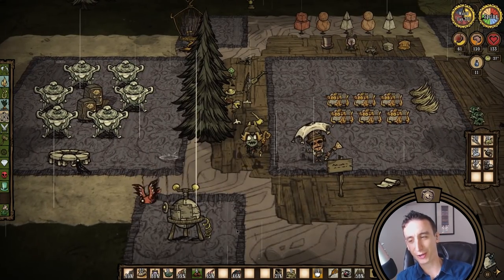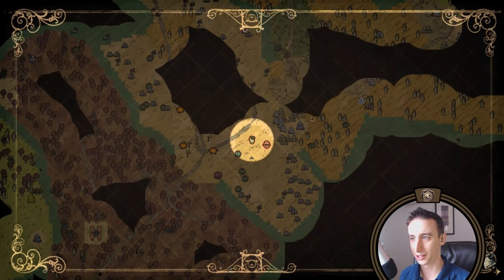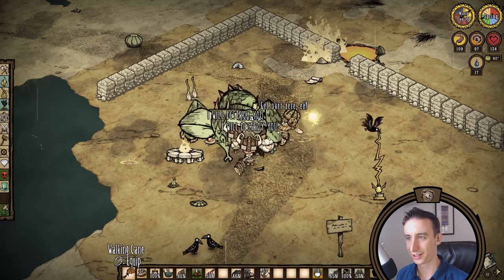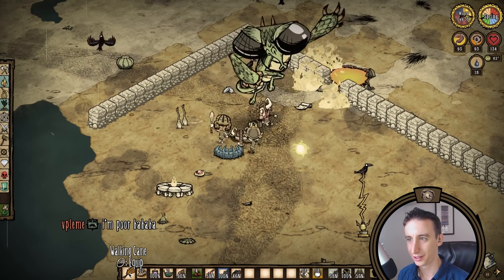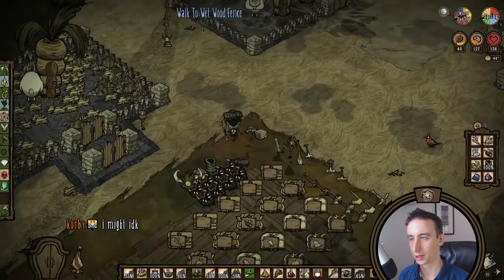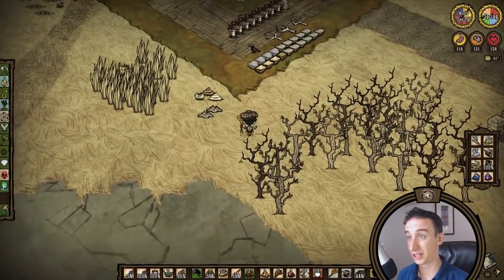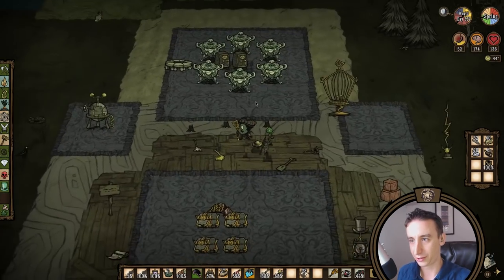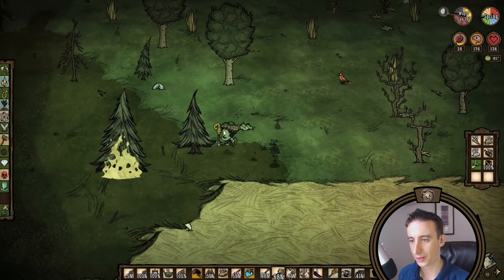Dragonfly and Moose/Goose | Don't Starve Together Wormwood EP03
Welcome back to my series on the Jazzy Endless dedicated Don't Starve Together server! Today some friends help Wormwood take down Dragonfly, and later tag team on Moose/Goose. Base is slowly taking shape, but some other players on the server have been building some monumental bases, and I get a chance to visit them today!

Come play DST on our dedicated server: "Jazzy Endless"

Though the circumstances of his creation were unusual at best, Wormwood came into this world full of optimism and curiosity, ready to make new friends and see all that life had to offer. But as time wore on and he experienced the cold sting of rejection, he came to learn what the moon above had always known: Wormwood the Lonesome does not belong here.

Wormwood can plant Seeds directly in the ground without using Farms.
In Spring, Wormwood blossoms, gaining increased movement speed, draining hunger faster, and attracting bees.
Eye Plants are friendly to Wormwood.
Wormwood has a Green Thumb crafting tab:
Living Logs can be created at the cost of 20 Health.
Bramble Husk provides 65% Armor and shoots out thorns when hit, dealing 23 damage in a small radius.  The wearer is also protected from thorns.
Bramble Trap shoots out Thorns when triggered, dealing 40 damage in a small radius.
Compost Wrap restores 30 Health to Wormwood.  It can also be used as a very potent fertilizer.
Wormwood can use Manure, Guano, or Bucket-o-p[oo]p to fertilize himself, restoring 2 Health.
Food items do not heal Wormwood.
Wormwood takes 25% more damage from fire, and burns for slightly longer.
Wormwood loses sanity when plants are destroyed near him (e.g. picking flowers, completely chopping or burning down trees, digging up stumps, grass, saplings, or bushes, etc.)  This excludes plants that are diseased or already burnt.
Wormwood gains sanity when plants are planted near him (e.g. seeds, flowers, trees, grass, saplings, or bushes, etc.)
Sanity effects from planting or destroying plants is reduced the further it happens from Wormwood.
Wormwood can be unlocked in the following ways:

Wormwood is available for free for all owners of Don't Starve Hamlet on Steam.
Wormwood is available for purchase for $6.99 in the Wormwood Chest. Wormwood's Roseate skin set is included in this chest for free.
The Wormwood Deluxe Chest is $10.99 and includes Wormwood as well as the Roseate, Oasis Bound and Hollow skin sets.
You can weave Wormwood for 2700 spool.